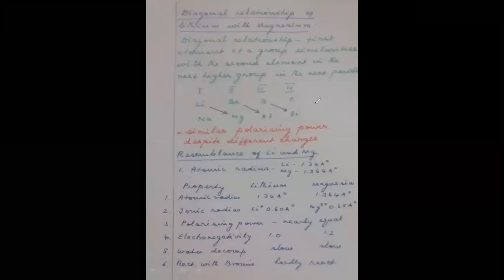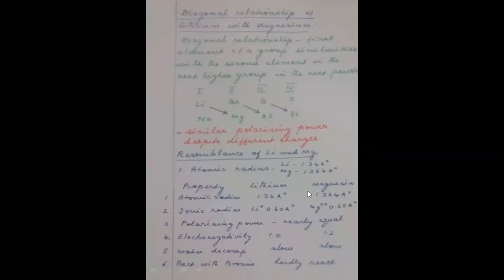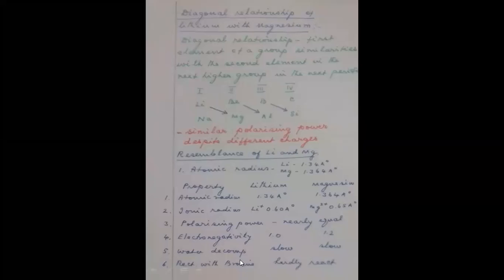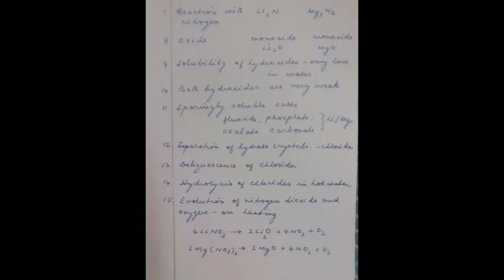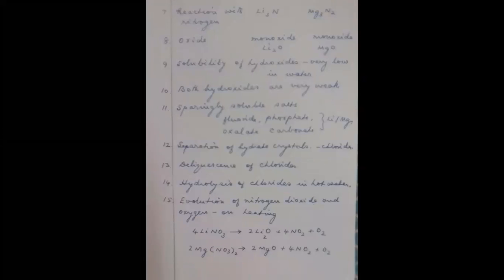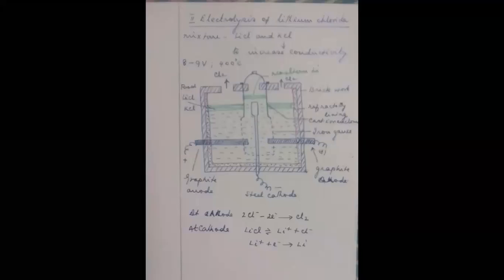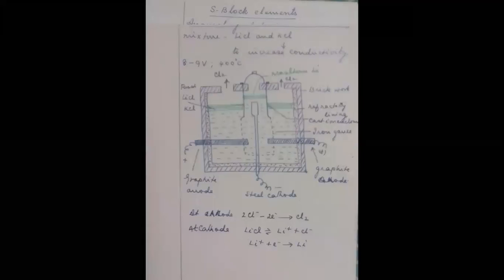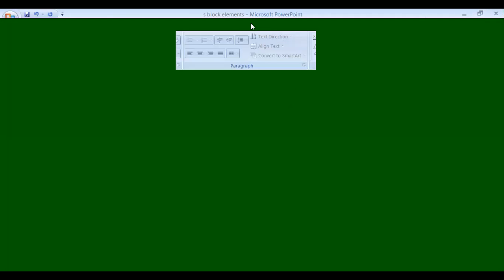s block elements 2